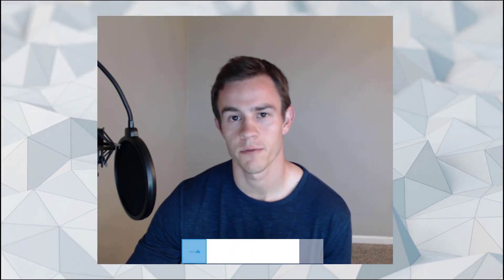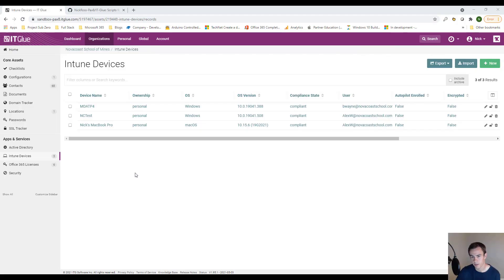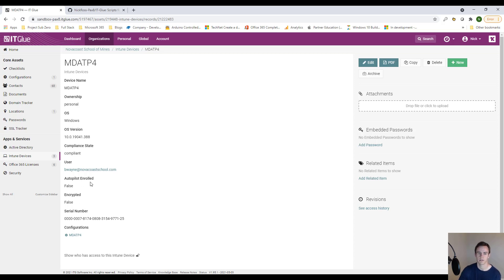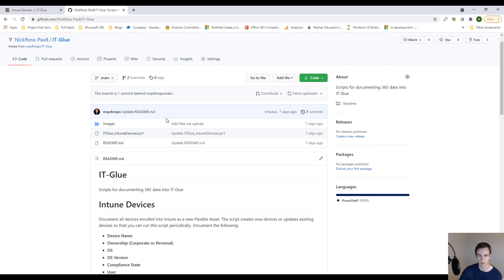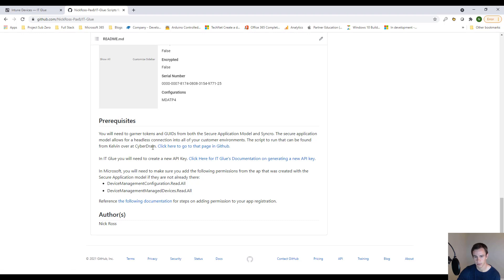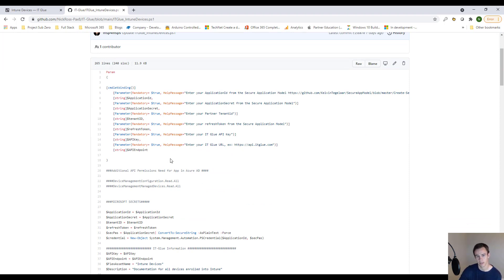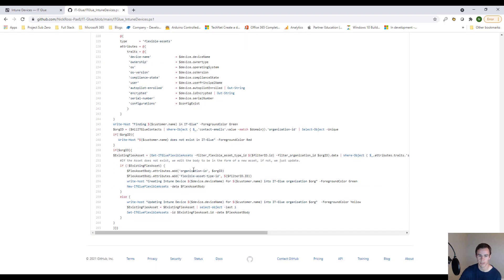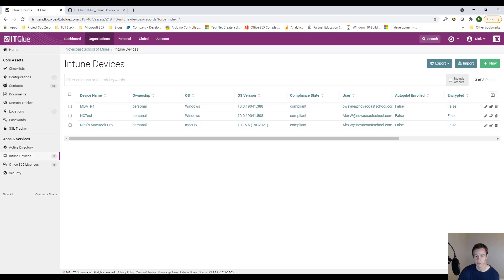Automating Intune Device Documentation in IT Glue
In this video, I share a script that I wrote which automates the documentation of all Intune Enrolled devices in IT Glue.